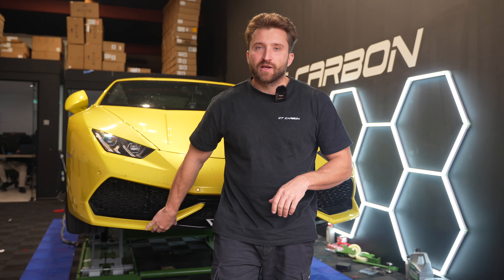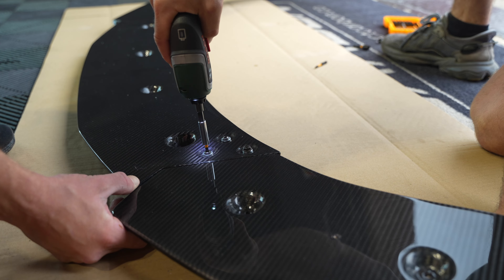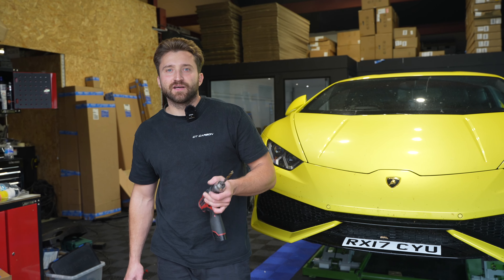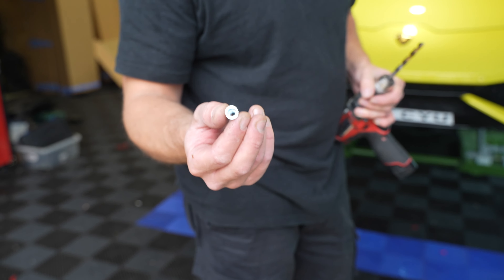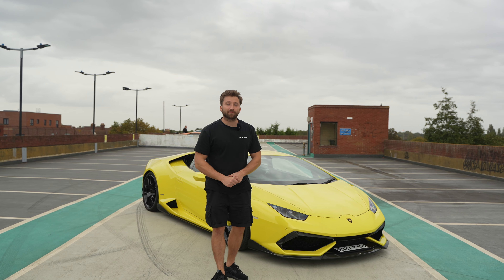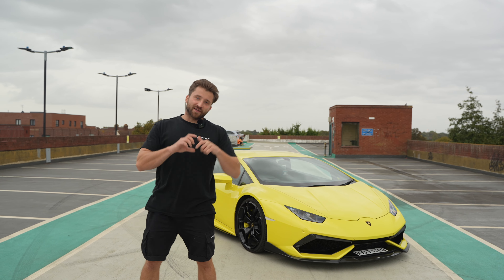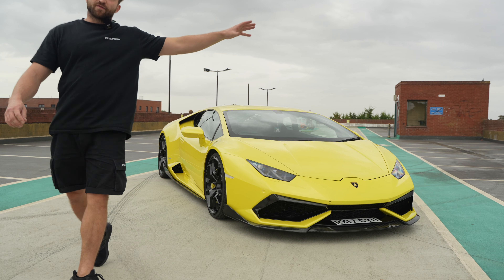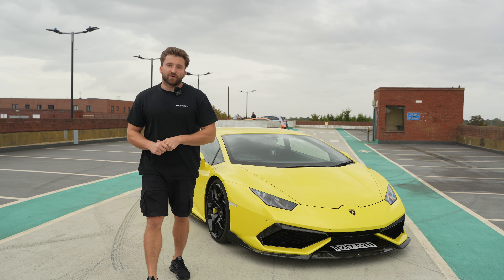How to fit a Splitter to a Lamborghini Huracan LP-610!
In this step-by-step DIY guide we will show you how to transform your Lamborghini LP-610 with our CT Design Carbon Fibre Splitter.

High-End Automotive Styling Specialist - UK Based - Carbon Fibre & Gloss Black Styling